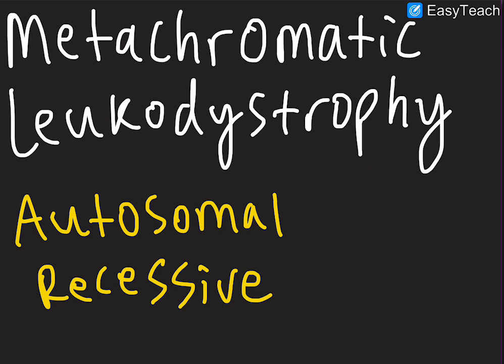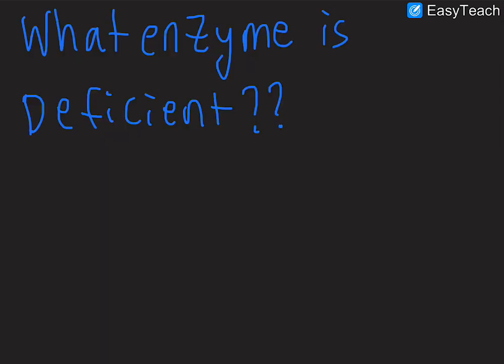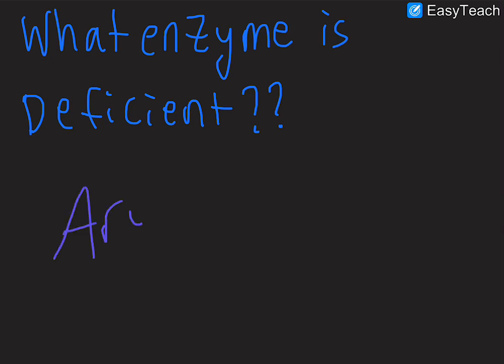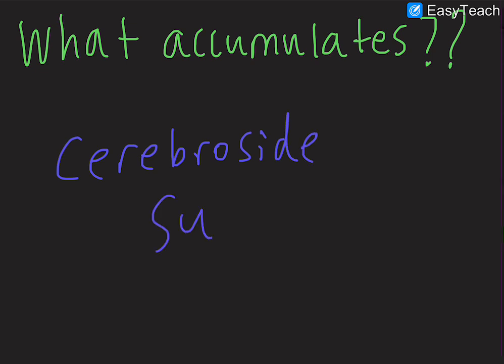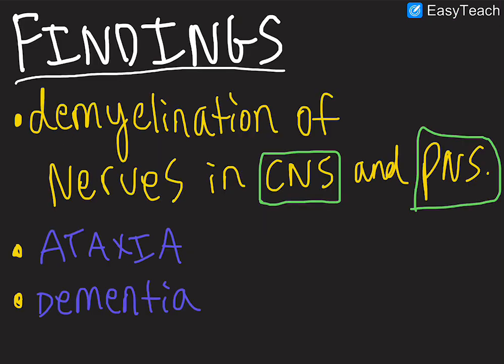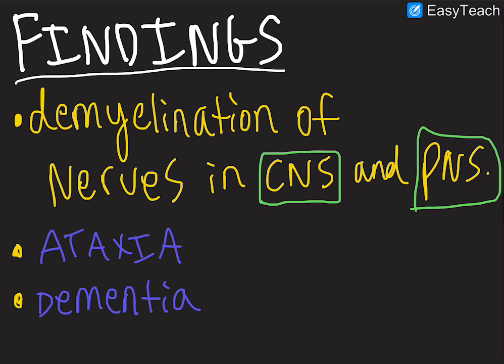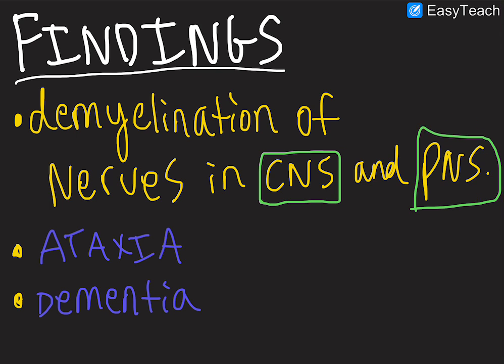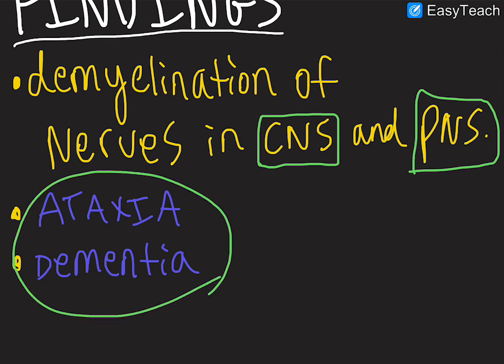Metachromatic Leukodystrophy | Pathology | Biochemistry | USMLE Step 1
In this video, I talk about metachromatic leukodystrophy for USMLE Step 1.